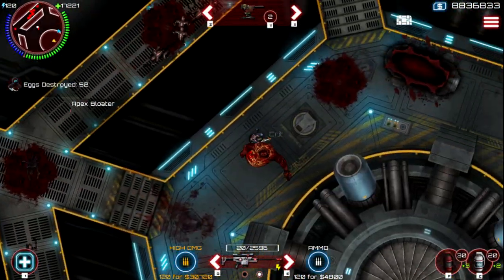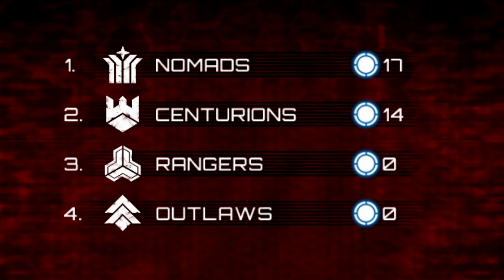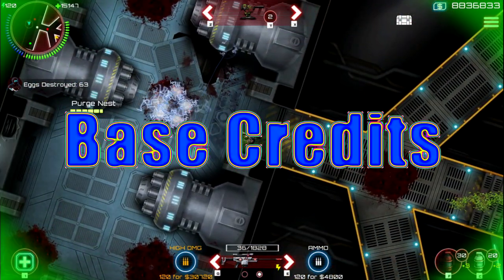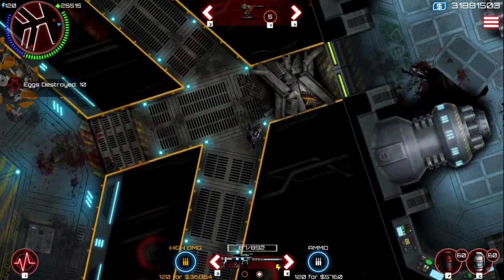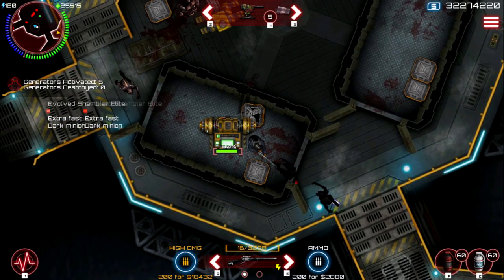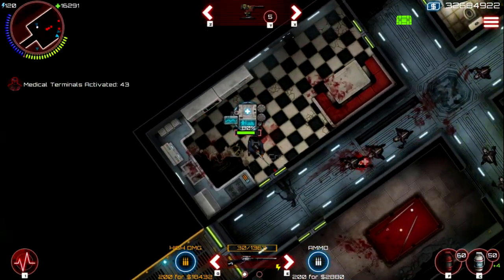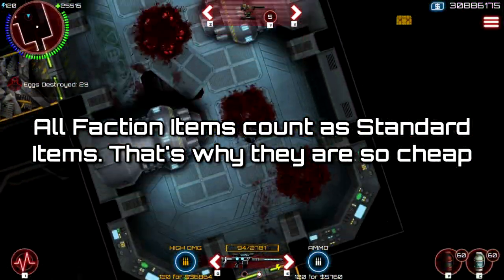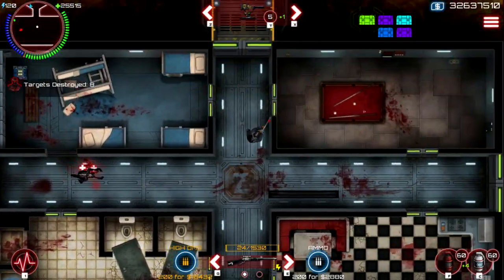Sas 4 - In Depth Faction War Guide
In this Video I will teach you everything about the Faction War Game Mode! I may not be always the best at something but I think this video turned out very well :D I really enjoyed making it even though it was a bit painful, in total it took me about 30 minutes to get all footages, 4 hours to write/correct the script, 30 mins to do the voiceover and 10+ Hours to edit. SO basically this is the video where I have put the most effort in so far! ope It helped you in some way :)

Thanks to @ThePrimoZ for Helping with some information

00:00 Intro
00:21 Faction Basics
01:47 How Factions work
02:23 Base Credit Explanation
02:52 First game Mode (Boss Hunt)
03:25 Second game Mode (Eggs)
03:50 Third Mode (Terminals)
04:34 Fourth Mode (Generators)
05:03 Fifth Mode (Kills)
05:37 Faction Armory Explanation
06:16 Items you Should buy
07:10 low-mid level items you could buy
08:01 Outro

BUGGED TERMINALS (Information is Taken from the SAS World Discord Server)

Requirements
- 1 runner
- 3 buggers (who don't use Steam to bug, any other device is fine)

Strategy:

Bugger: Each bugger will have two devices they will use to sit on a different terminal, the idea is to hold down 6 total terminals with the 6 devices we have running, this will allow us to cut down the total terminals to 8.

Runner: The runner will run between the last two remaining terminals. While ALWAYS keeping off the 8th terminal. The idea here is that we want to keep the game from crashing because the 8th terminal causes the crash.

Good Map: A good map is a map where the 7th terminal does not light up the 8th terminal

Bad Map: A Bad map is a map where the 7th terminal lights up the 8th terminal, causing you to wait 16 seconds to activate the 8th terminal. This causes the other 6 terminals to barely activate meaning the reward isn't as big.
EX: 300 terms in a game that could have been 900 or 1200

QNA:

Q. Why can't we use Steam to bug?
A. The invincibility you receive from bugging does not work on a Steam player. We are trying to keep all 6 devices
that are bugging invincible, as we need to keep them alive on all 6 terminals.

Q. I thought only 1 of the buggers devices could sit on terminals
A. Both of the devices the bugger has are capable of sitting on and activating terminals. You have to manage both

Q. What about the 7th term bug?
A. More testing needs to be done, in our three runs we didn't find any evidence this effects it.

Q. Does this mean body bagging is dead?
A. Yes time to get back to work you lazy fucks.

Q. How much faster will this be?
A. Based on Jlad's calculations. It takes 16 seconds for terminals to reset, which means we get 8 terminals every 16 seconds, do this for an hour and you will get 72,000 credits with a 4x multiplier if the map is good.

Test Runs:
In test run 1, we activated the 8th terminal resulting in a crash.

In test run 2, we got 40 terminals in the span of 1 minute, so these calculations may be slower than we originally thought. (GOOD MAP)

In test run 3, we had a bad map where the 7th terminal kept pointing to the 8th terminal, which slowed us down drastically, it took us about 10 minutes to get 236 terminals. (BAD MAP)

236 terms
236 / 10 minute = 23.6 terms per minute
60 sec / 23.6 per min = 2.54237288 seconds per term (all on a bad map)